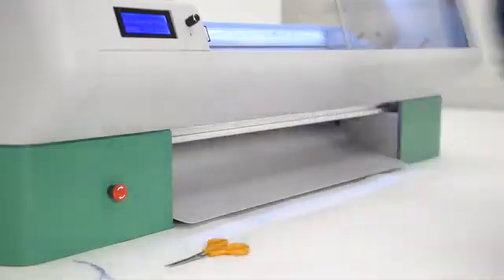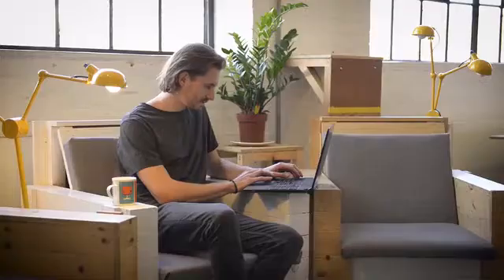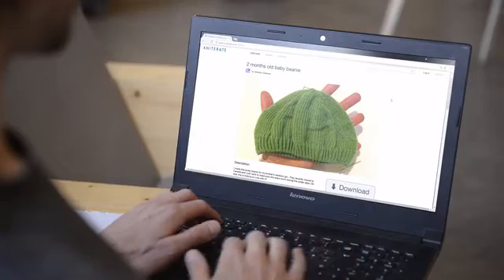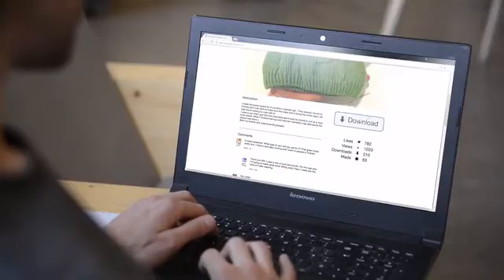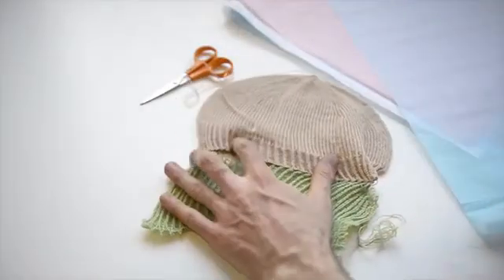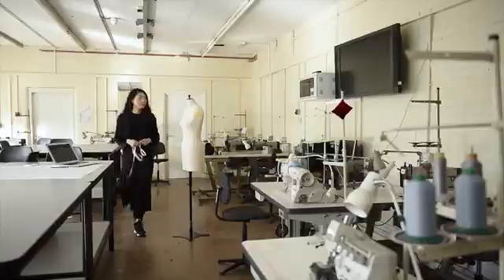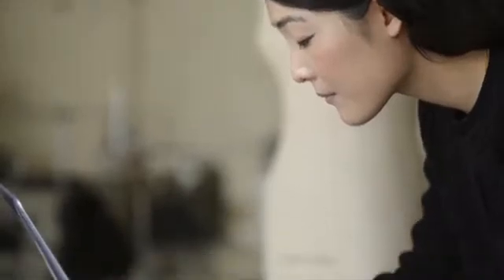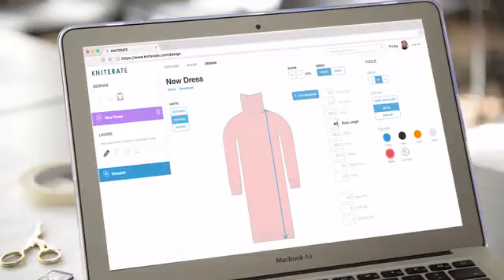Kniterate: The Digital Knitting Machine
Kniterate is bringing an affordable and compact version of industrial knitting machines to your workshop. It automatically turns your digital designs into knitted garments.

We’ve made the process of designing and making knitwear very easy. Start creating scarves, beanies, ties, ready to be worn and assembling your own dresses, sweaters or even shoes.

Kniterate’s ecosystem
Create a design and Kniterate will knit it for you. Our process makes it easy for you to scale from one-offs to production quantities. Read the section How Kniterate works for details.

Personalized knitwear for everyone
We love knitwear. It’s light and breathable, adapts to your body and unlike cut-and-sew, there is almost no waste, because the product is knitted to shape.
We have developed Kniterate because we want everyone to be able to explore knitting’s potential. Until now the only similar tools available were industrial knitting machines, which cost upwards of $50,000, take a lot of space and require a technician to run.

With Kniterate you can make personalized professional knitwear at the click of a button, and repeat and share your favorite designs over and over again.

Knitting is addi(c)tive manufacturing
Domestic knitting machines from the 80s work with punch cards and tasks like casting on, casting off, shaping, cable knitting, etc. can take hours of painstaking work -- and it only gets more complicated when you add colors.

 Like an industrial knitting machine, Kniterate is computer-controlled. It can transfer stitches around and do these tasks automatically, freeing you up to do more creative work.

Kniterate bridges both worlds with an easy to use automatic digital knitting machine adapted to suit the budget of makers and designers and sized for any studio, makerspace or class.